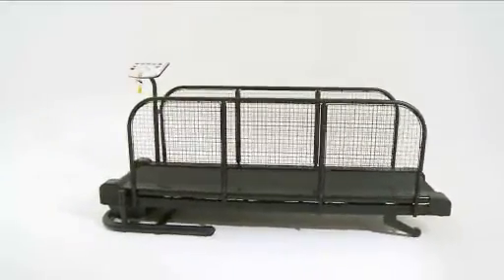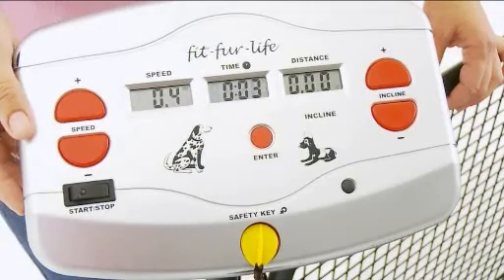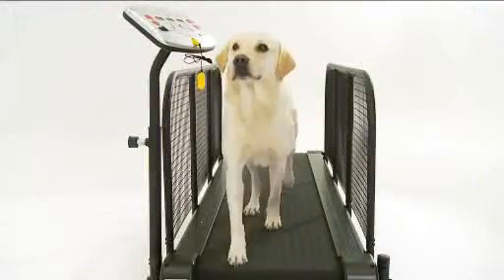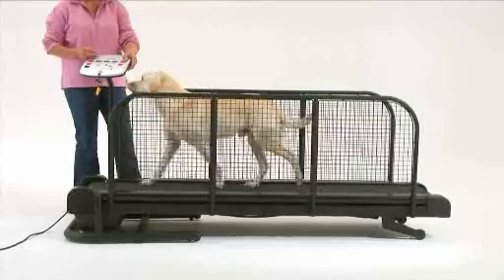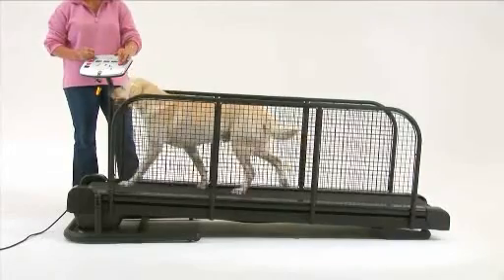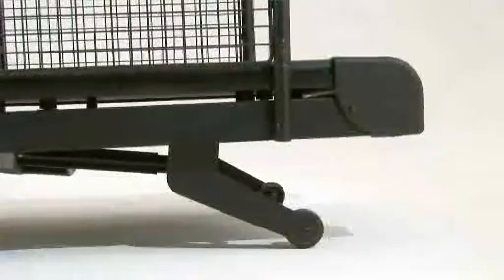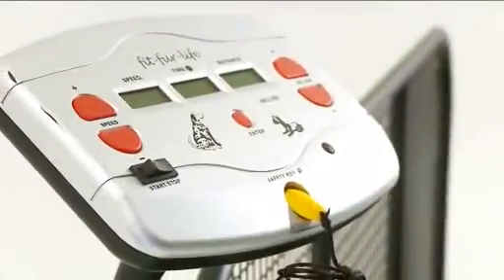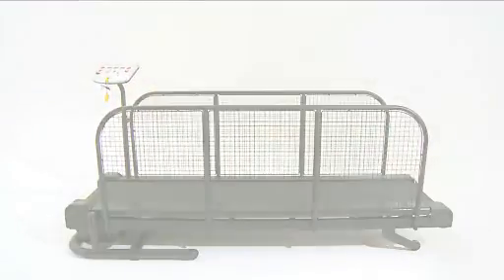Fit Fur Life Treadmill